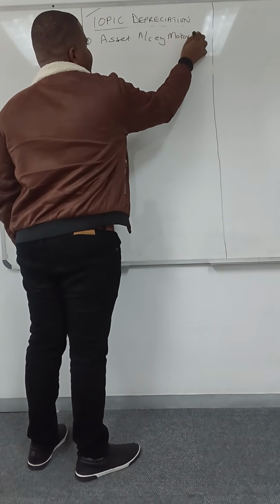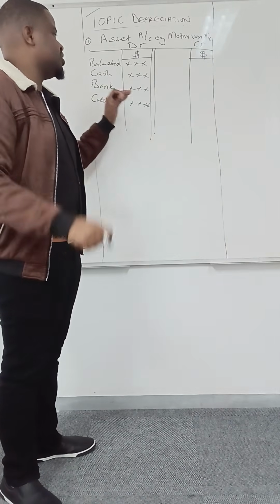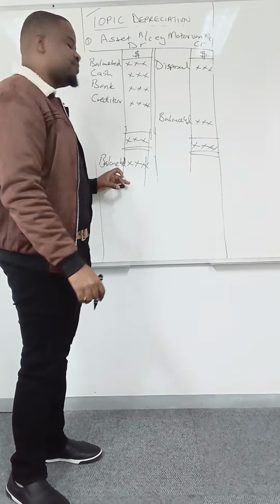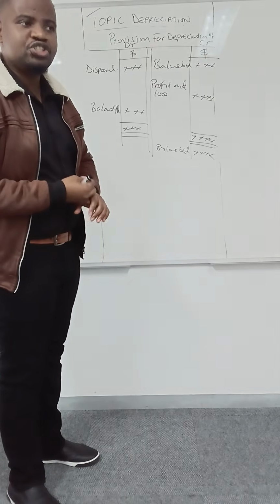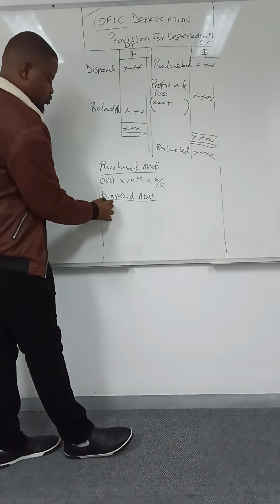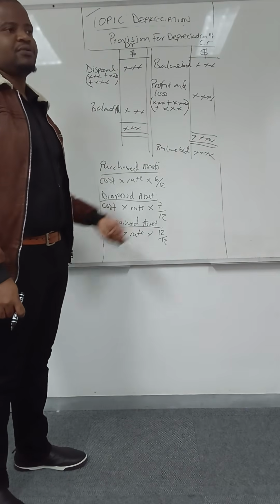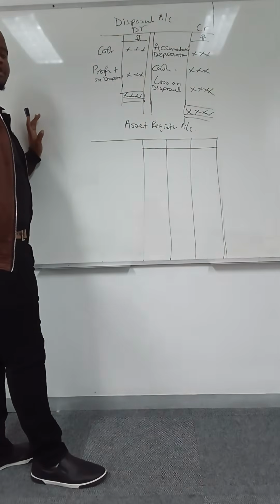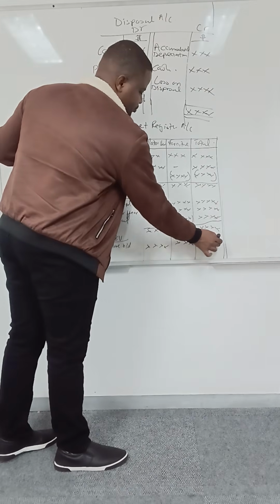Depreciation/Accounts for non Current Assets Part 2